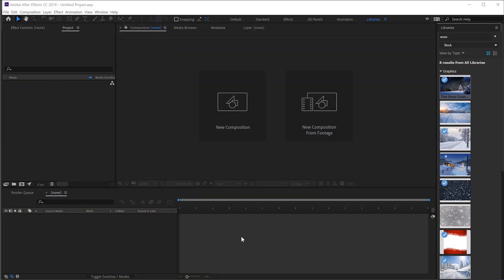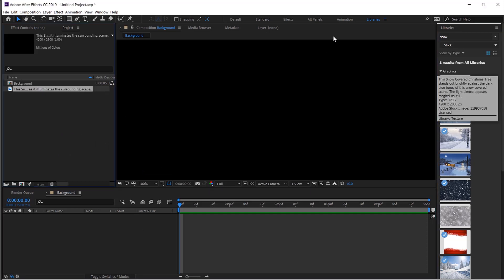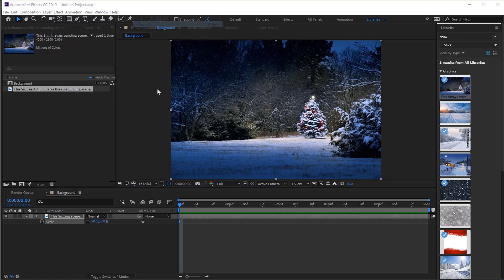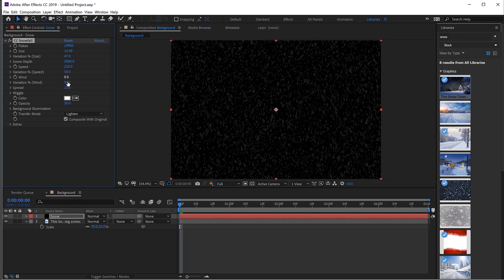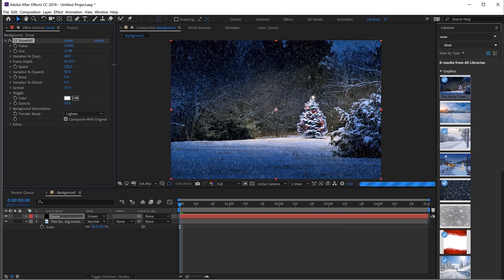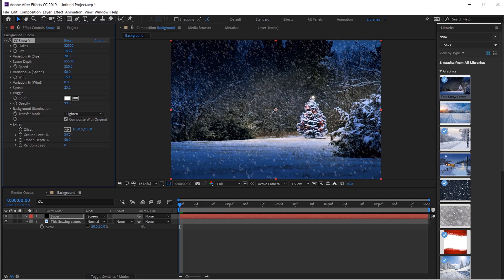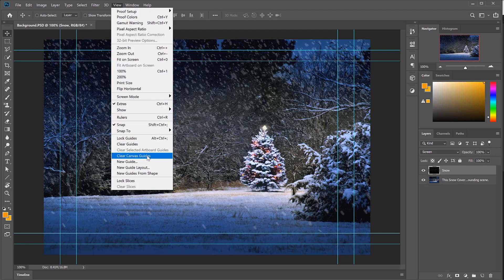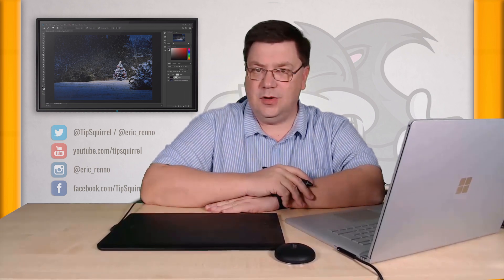Adding Snow to an Image with After Effects and Photoshop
Create snow on a still image using After Effects, it might seem a long way round but can be really adaptable.